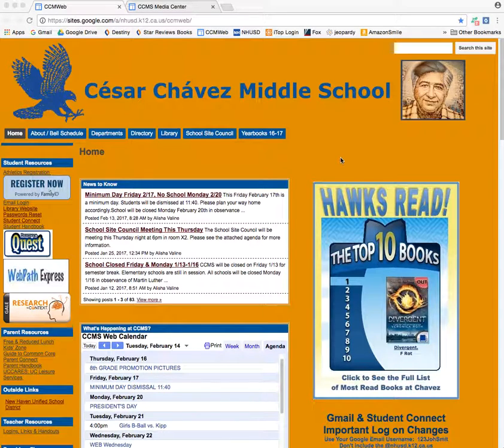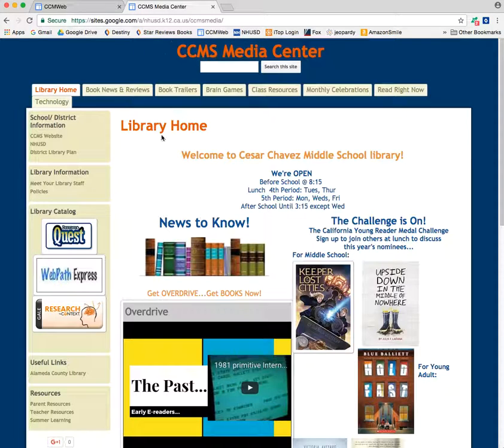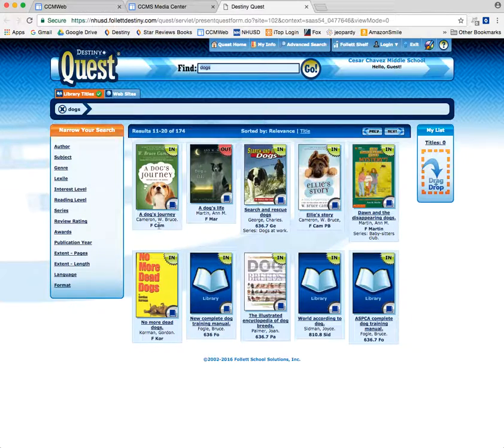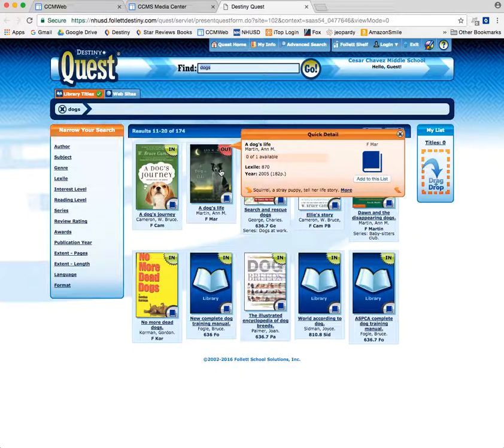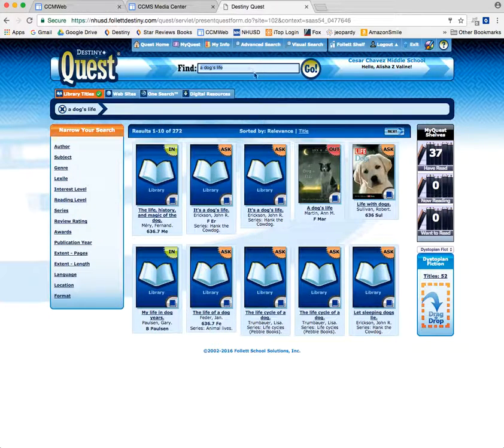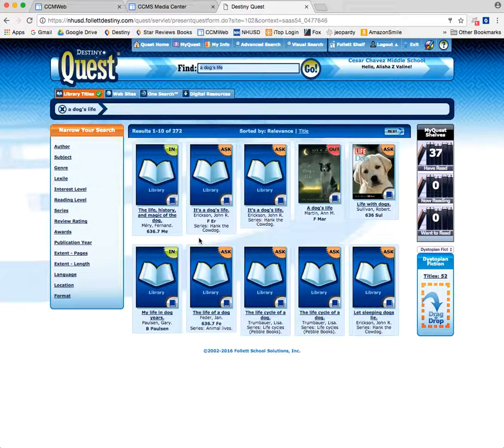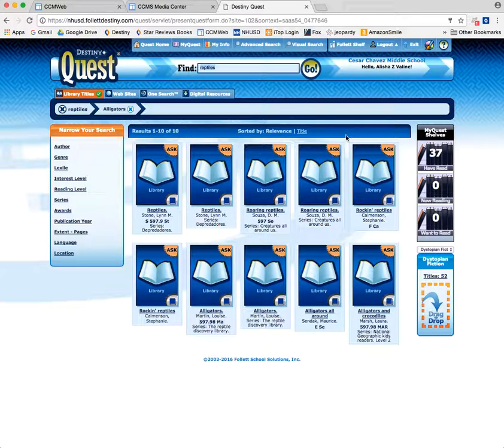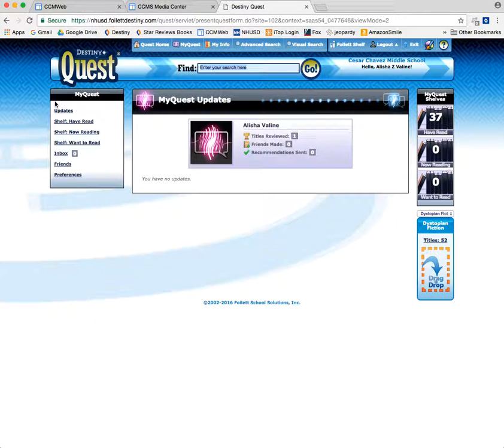Destiny Quest Intro CCMS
Students will get a quick introduction to Destiny Quest our school library catalog. Includes logging in, and placing a hold.